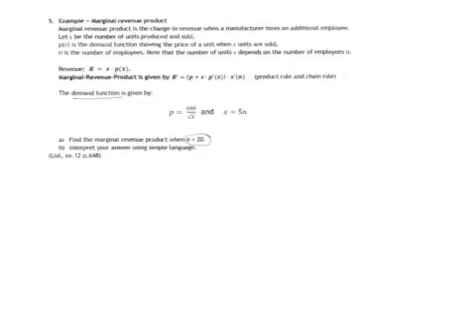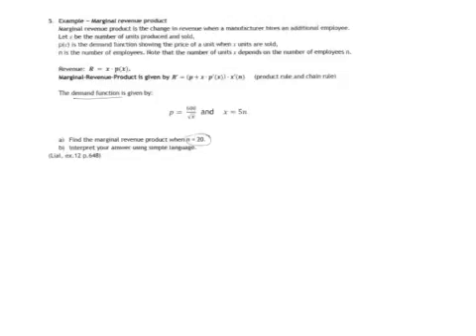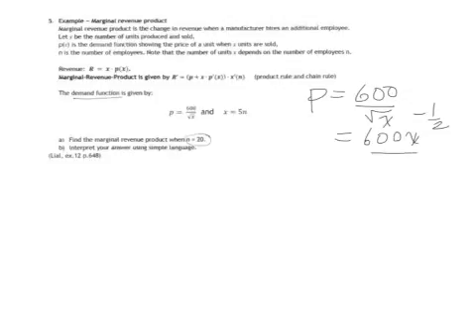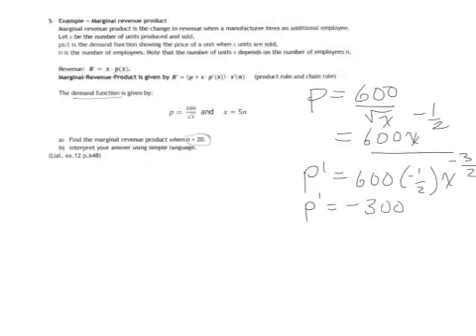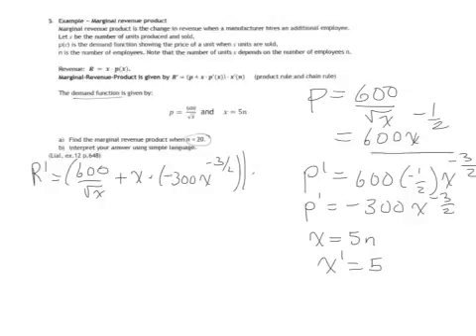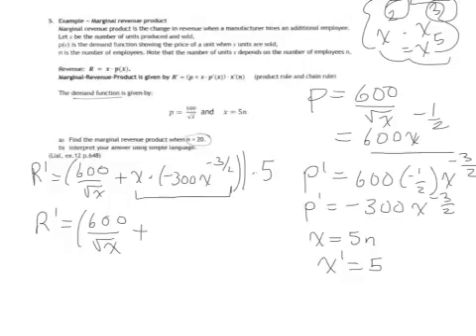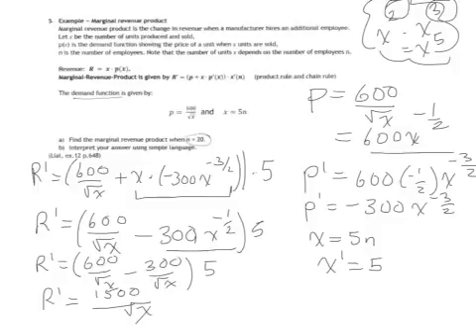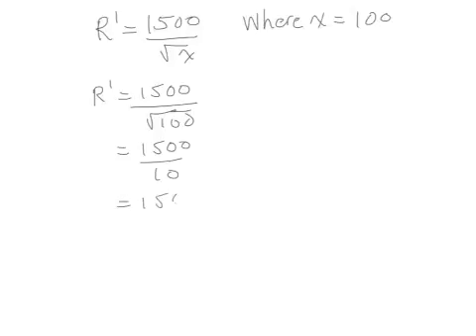Week 6 Marginal Revenue Product